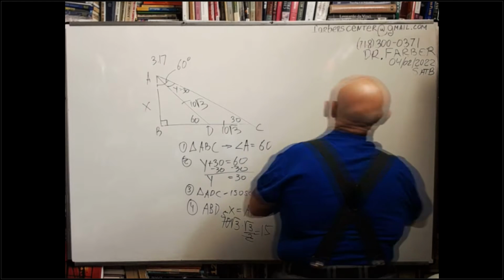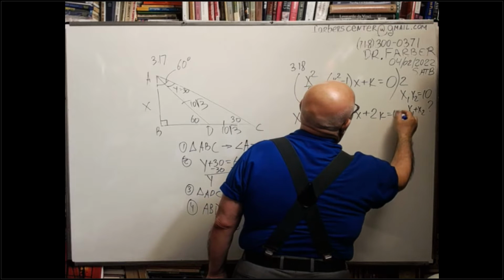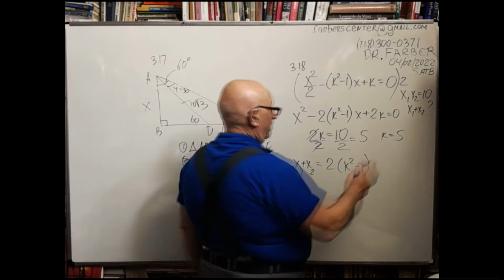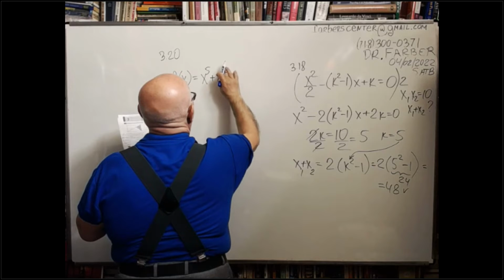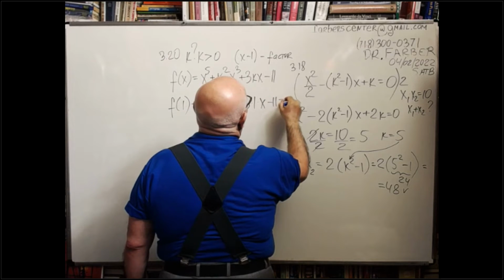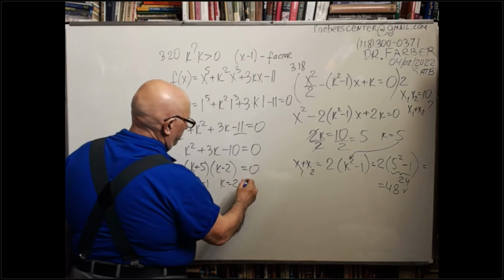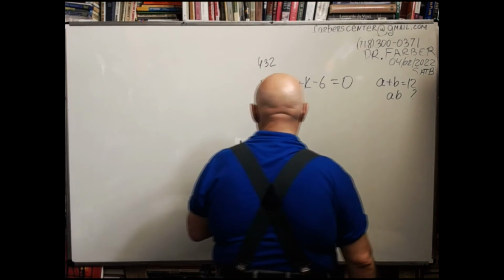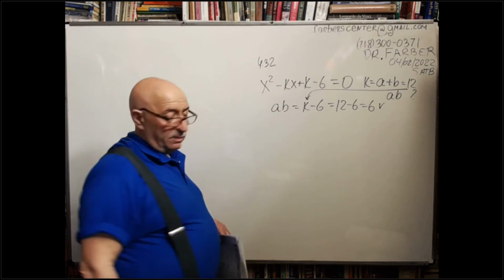Pattern Vieta’s #37 for easy solving SAT Math Problems (fragment)